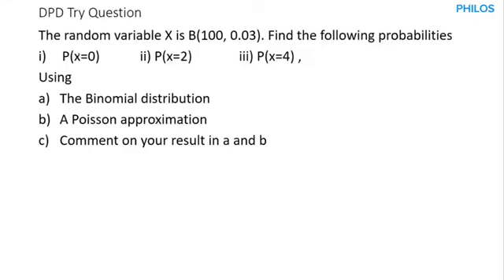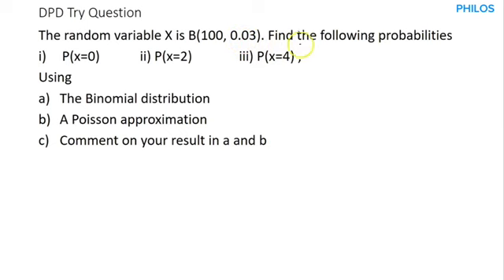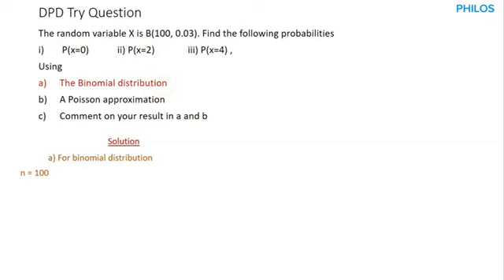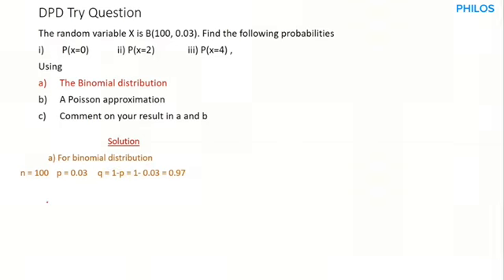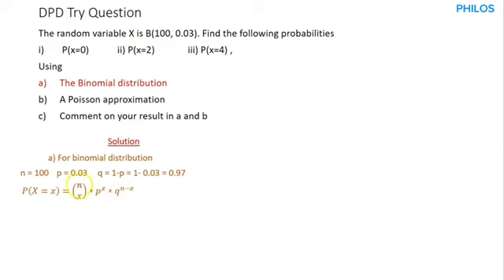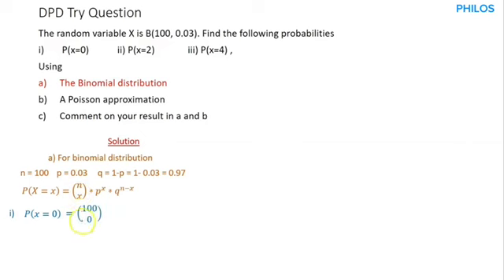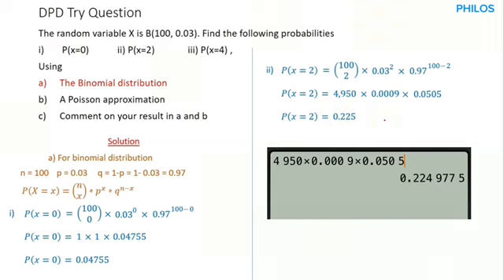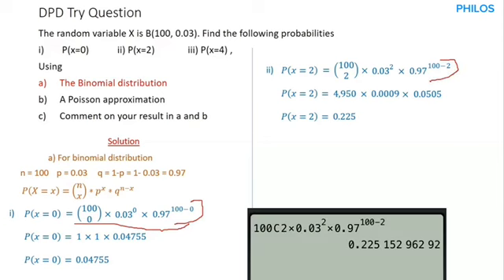Short Tutorial on DPD in Statistics and Probability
-When to use the Poisson Approximation for Binomial Distribution
-We are going to look at the main differences between Binomial Distribution and Poisson Distribution.